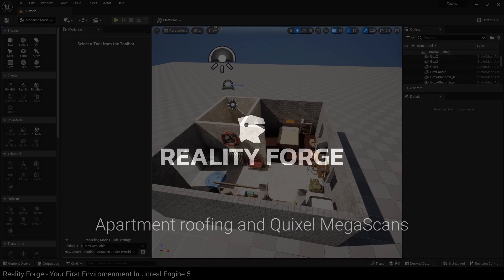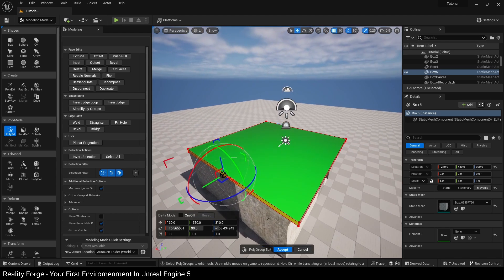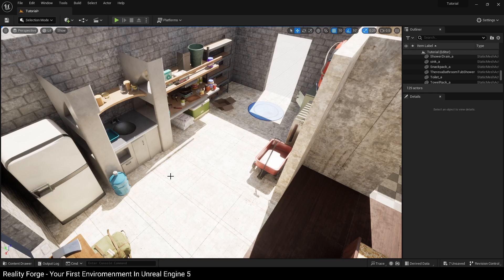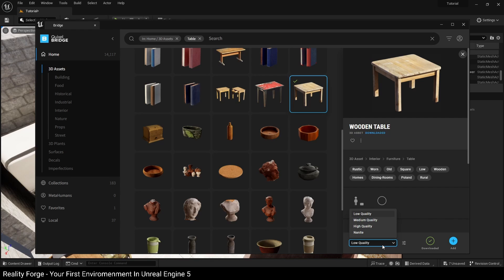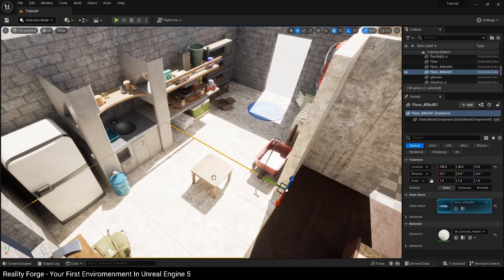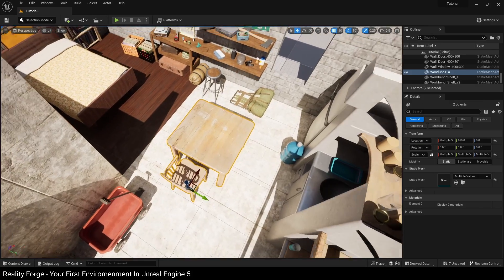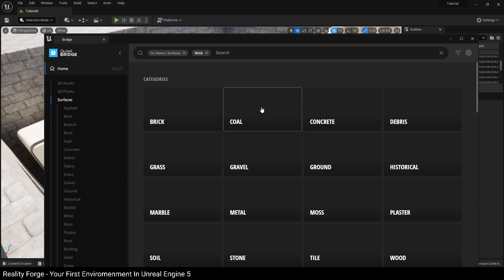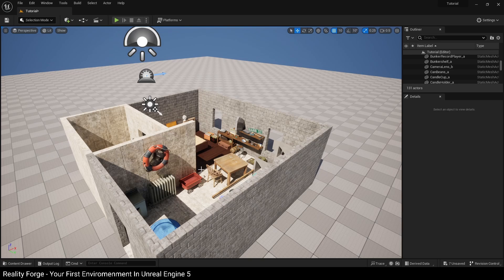Creating A Cozy Apartment In Unreal Engine 5 | Beginner's Guide - Part 7: Furniture & Material Usage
PART 7/12: Quixel Megascans Adding a Small Table and Material Usage

Designed for beginners, this course/tutorial series will guide you through the steps needed to create a cozy apartment environment, from an empty level to rendering out a cinematic, all on Unreal Engine.

In this Unreal Engine 5 series, you'll navigate the User Interface, master Actor Placement and Material Assignment, craft Architecture, incorporate Furniture, utilize the Modeling Toolkit and Quixel Megascans, and explore Lighting techniques.

By the end of this course, you'll be able to:

- Create detailed indoor environments in Unreal Engine 5
• Render cinematic scenes
• Access our Unreal Engine network and communities
• Kickstart your portfolio and career as an Unreal Engine user